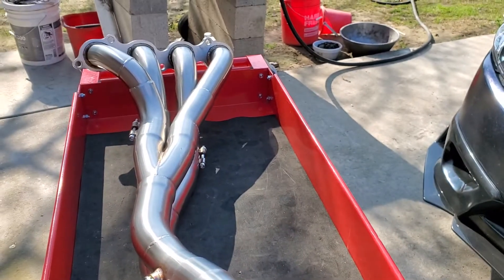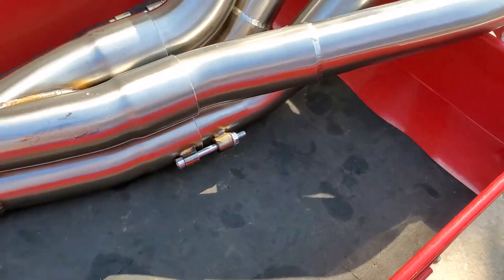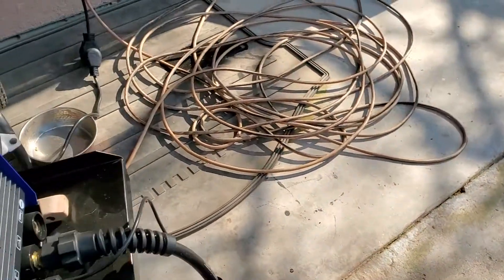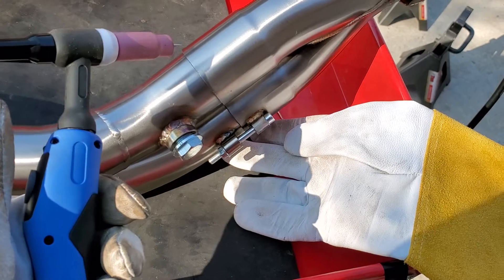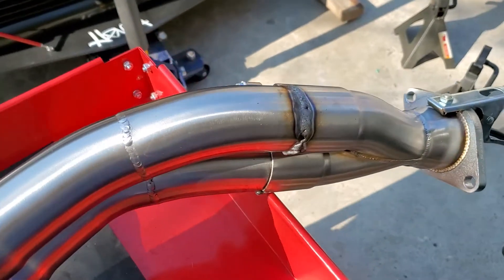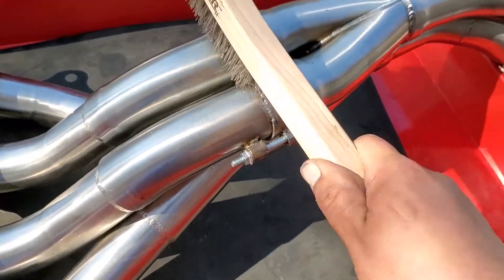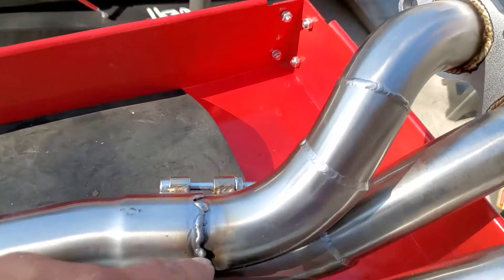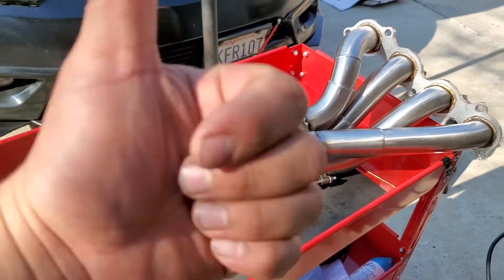Throwing on some Welds to the New PLM Header